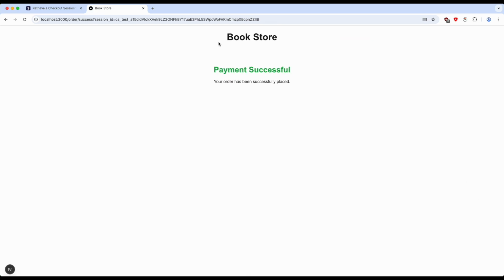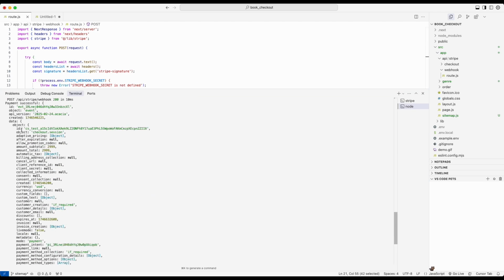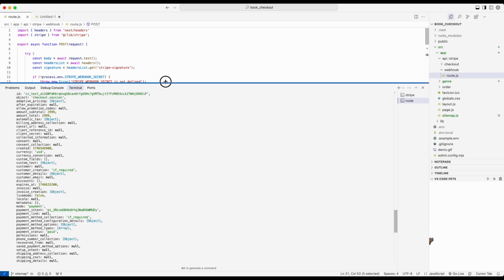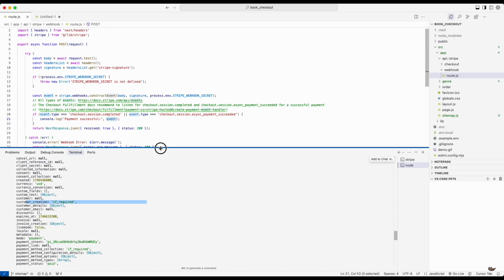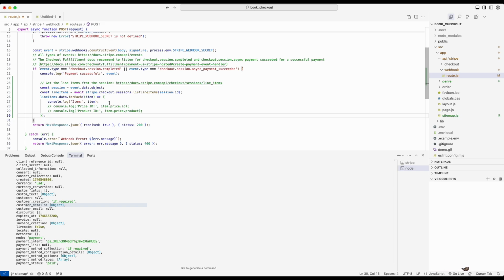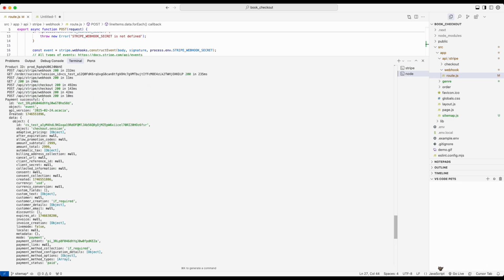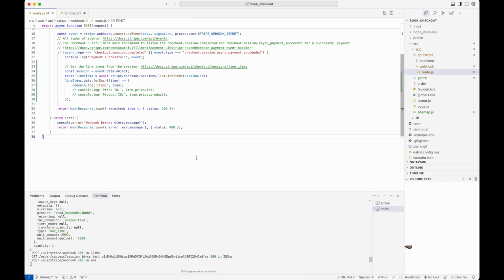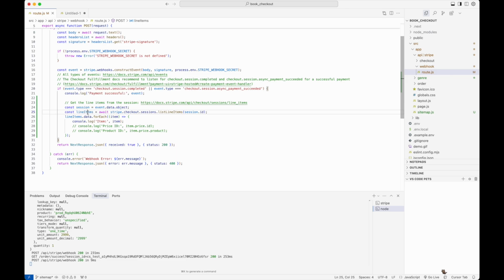Next.js 15 + Stripe Webhooks: Retrieve Checkout Session Line Items (Get What Was Purchased)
In this video, we continue our series on integrating Stripe with a Next.js 15 application. You've already seen how to set up a Checkout Session and handle Stripe webhook events—now it's time to dig deeper.

We’ll show you exactly how to retrieve the line items from a Stripe Checkout Session using the webhook event data. This is essential if you want to know what your customer actually purchased after the payment is complete.

Timeline

0:00 Recap of existing NextJS Application with Stripe
1:10 Introduce why we may need to get the line items
1:56 Look closer at the stripe event body
2:20 Introduce Stripe checkout session line_items API endpoint
2:48 Update code to retrieve line items
4:40 Recap